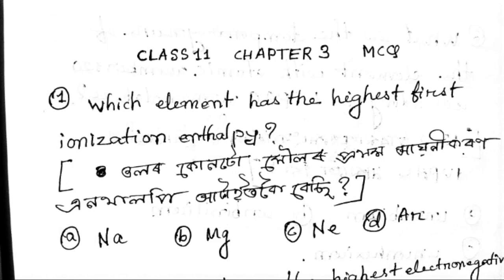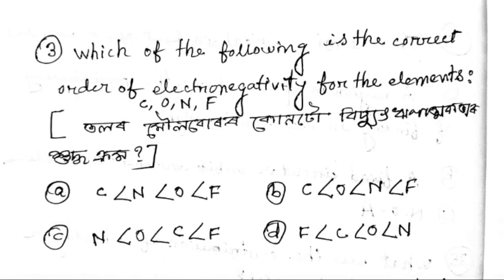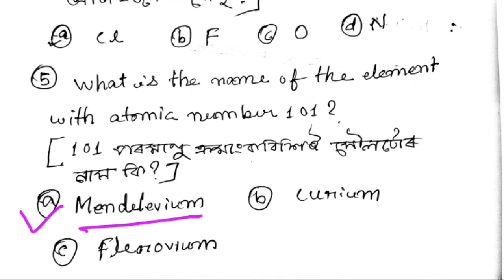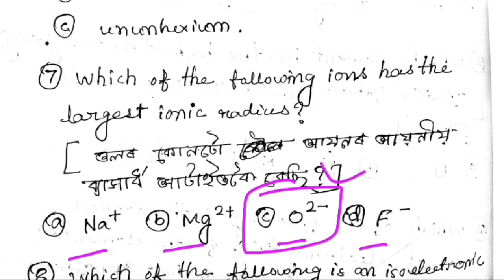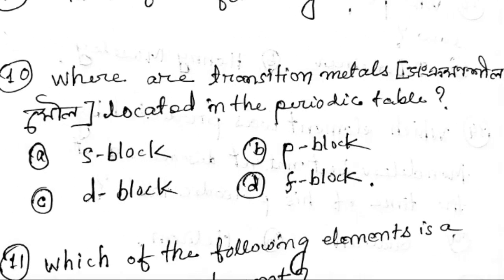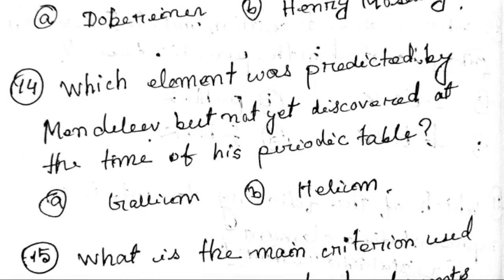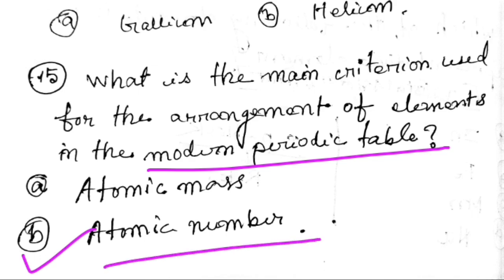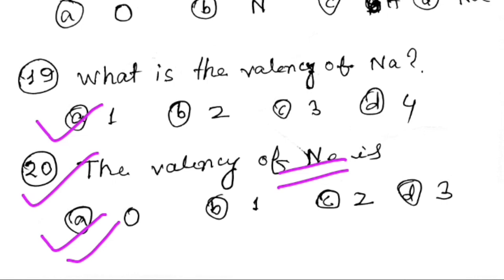20 important MCQ of class 11 chemistry in Assamese for AHSEC ASSEB exam 2025। CH 3।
20 important MCQ of class 11 chemistry in Assamese for AHSEC ASSEB exam 2025